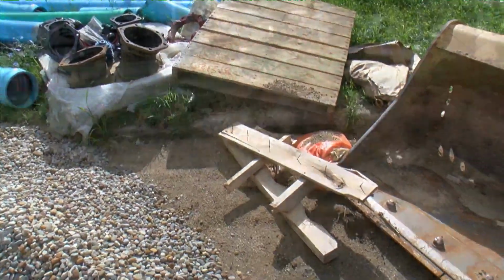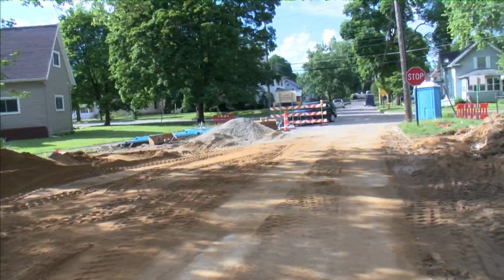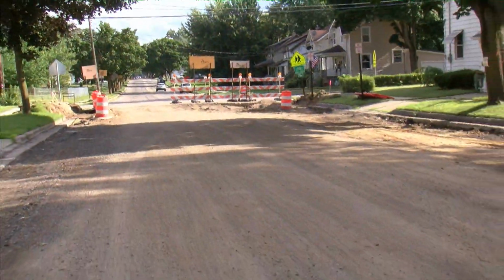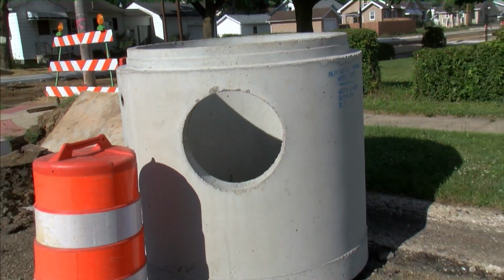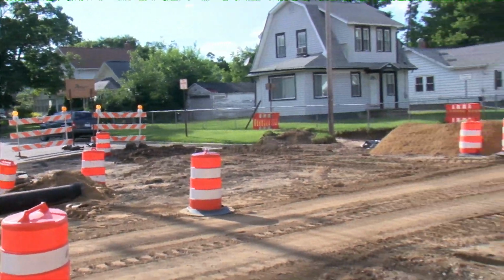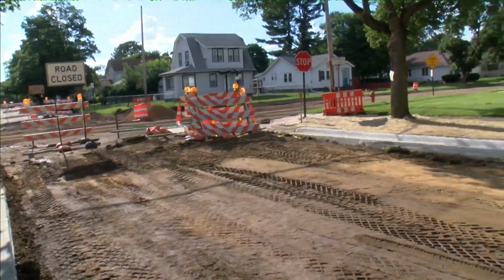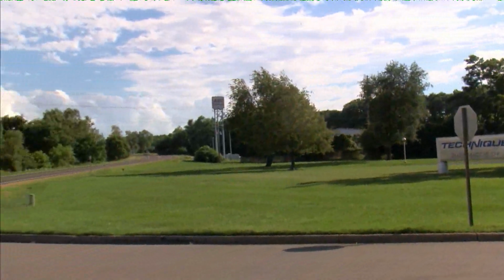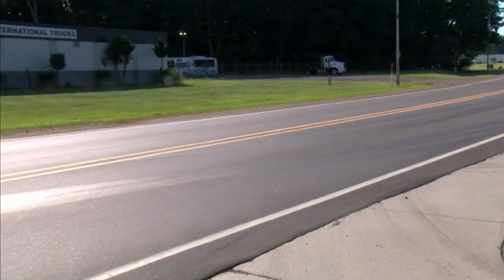City of Jackson Construction Update with Troy White